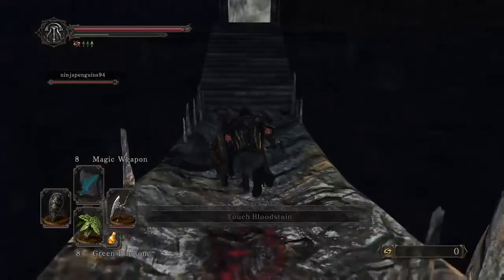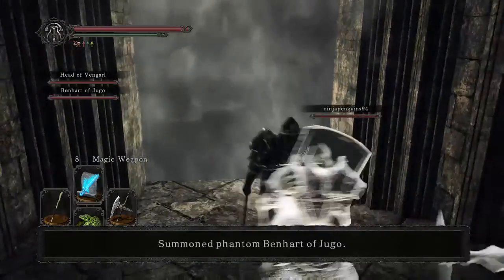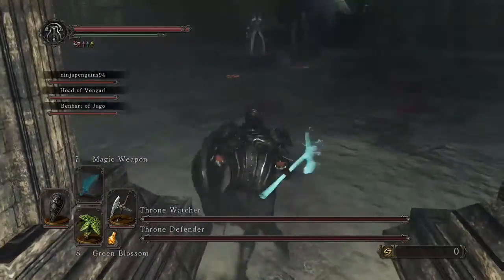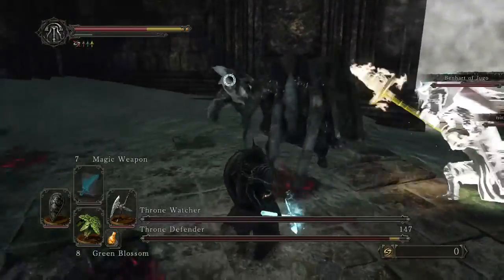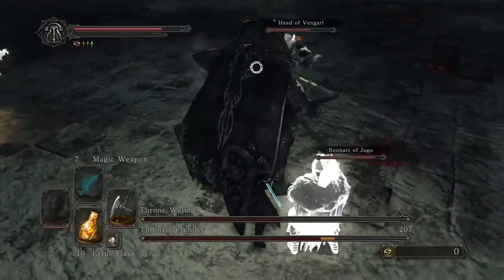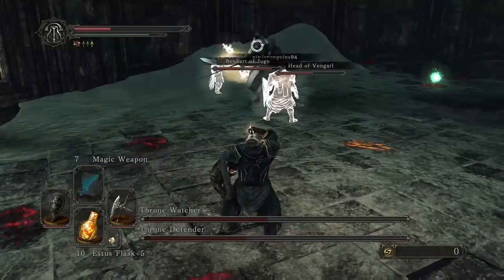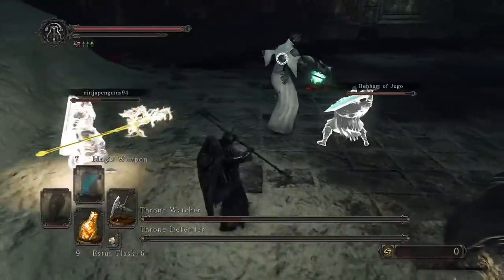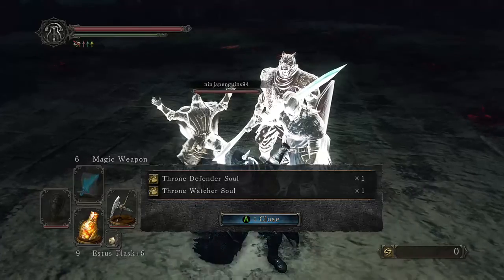Watcher and Defender fight in Drangleic Castle